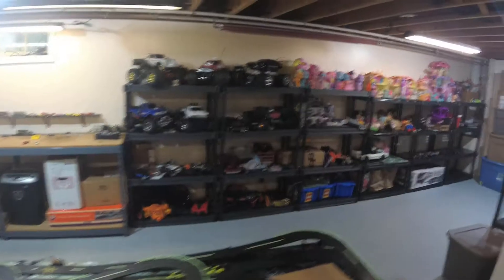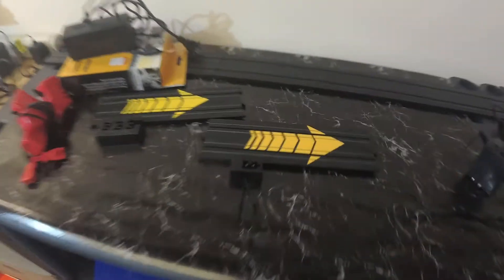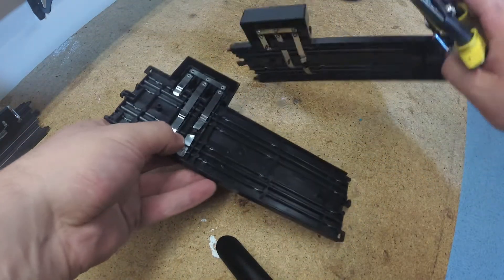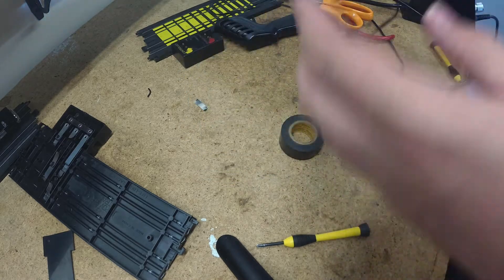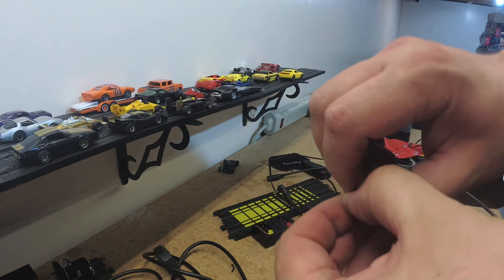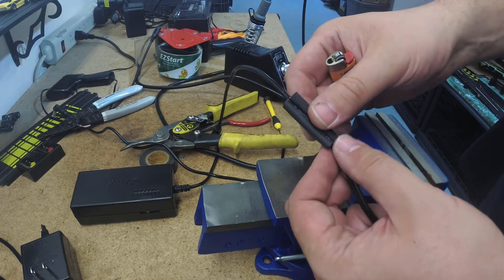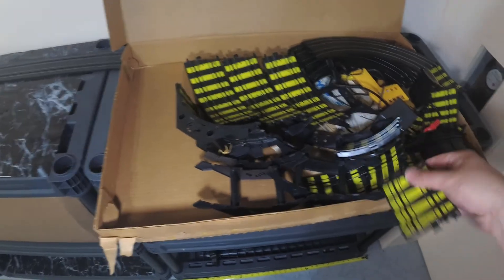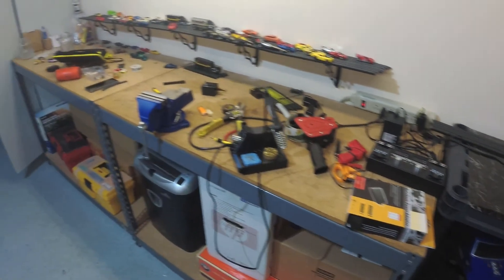Slot Car Drag Strip 12v to 24v Power Supply Install HO Tyco AFX Life Like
Universal Power Supply

Send fan mail and items to
Stockpile Hobbies